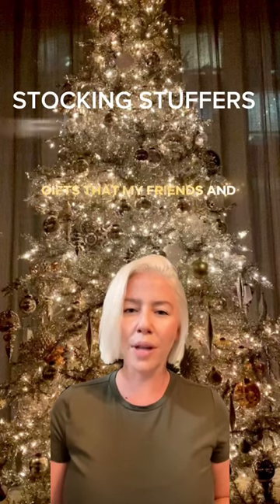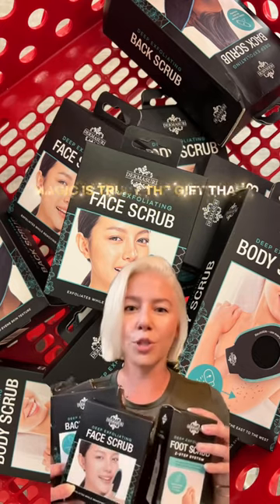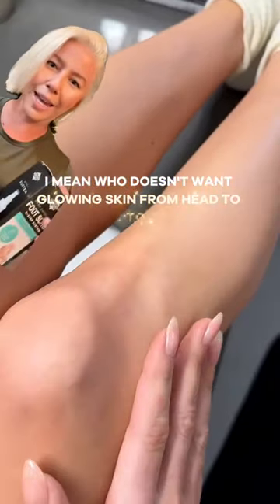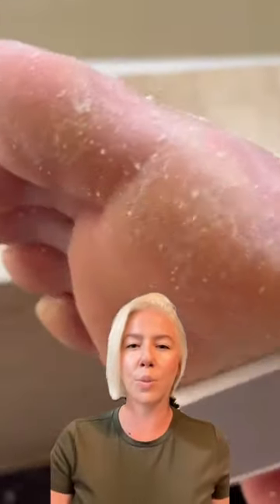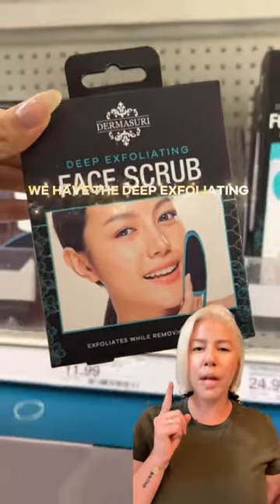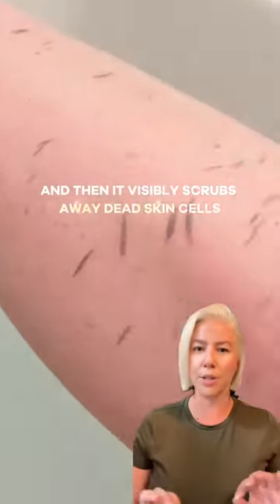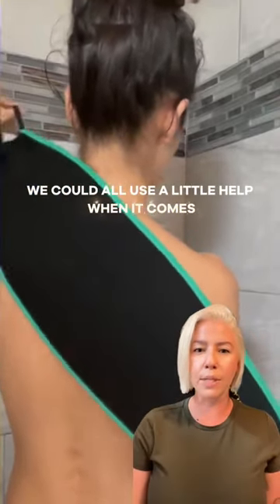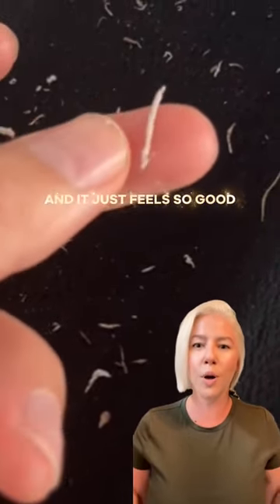Must Have Stocking Stuffers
Stocking Stuffer gift ideas for your friends and family. ✨⁣